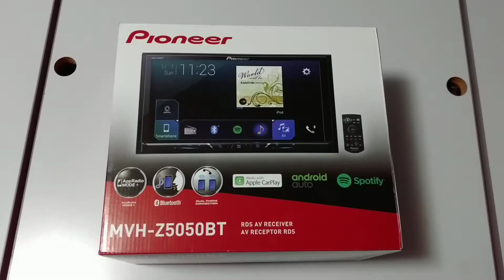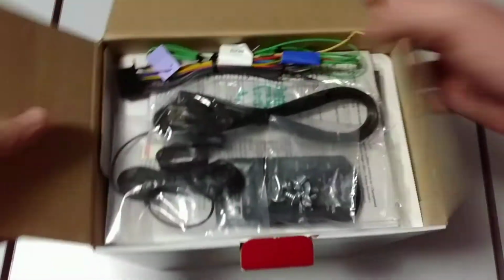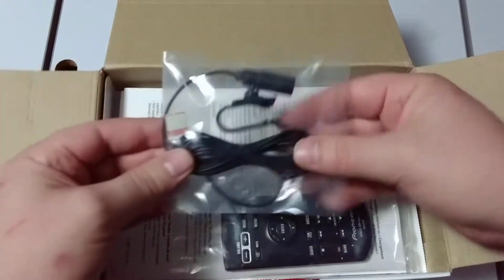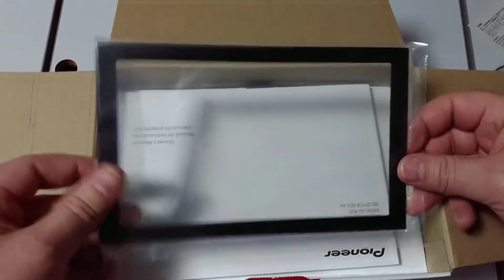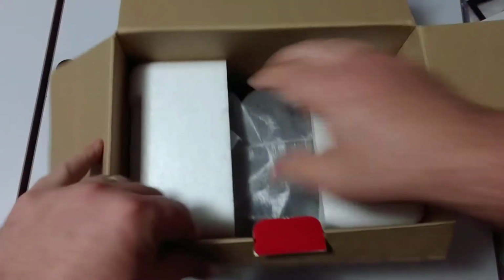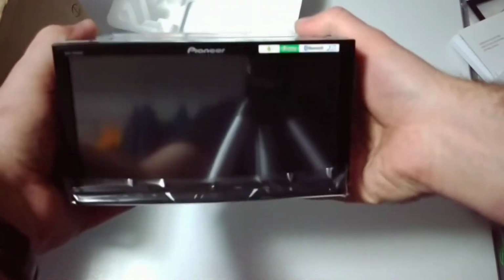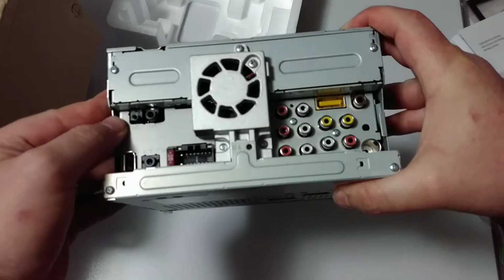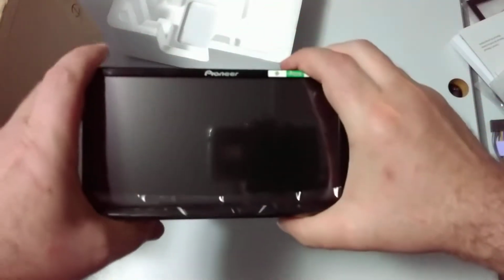Pioneer MVH-Z5050BT unboxing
Part 1 of the Pioneer MVH-Z5050BT install. In this video we will be having a look at what's in the box and go over the features and connections.

Coming up in part 2 the install into a Mazda6

And in part 3 we will do a review of this Android Auto and Apple Carplay unit.